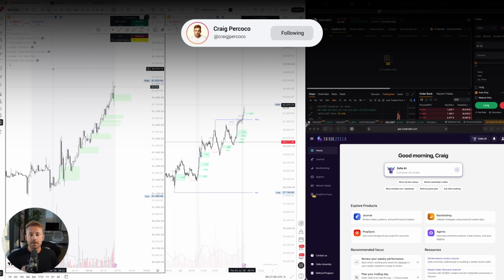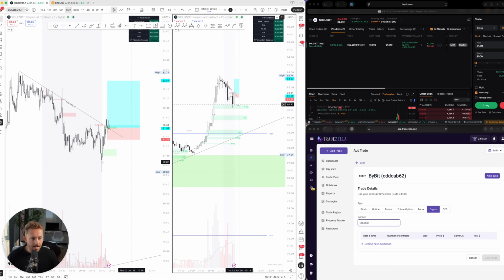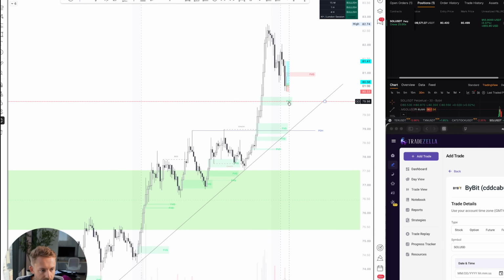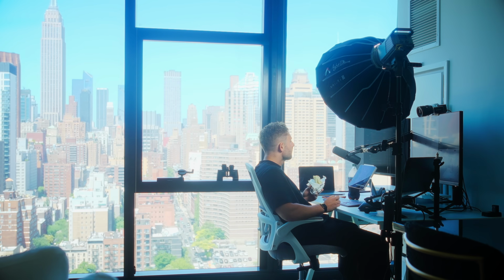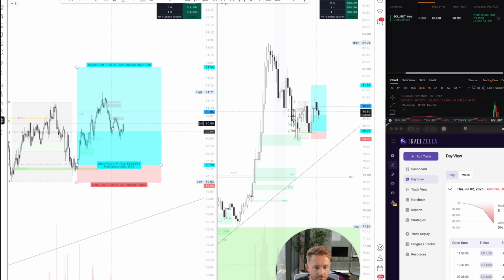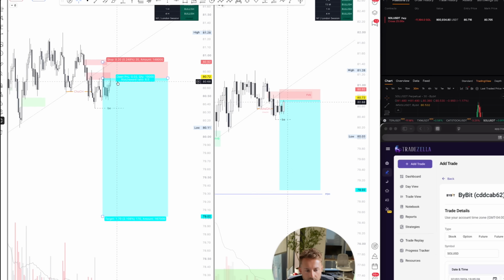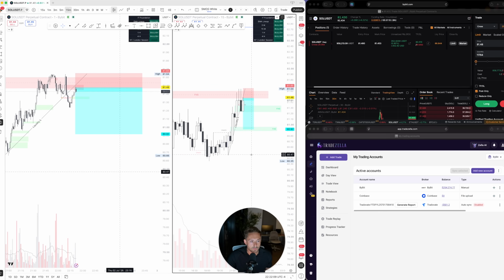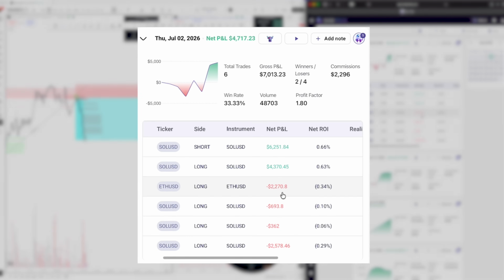LIVE DAY TRADING - How I Profit $4,717 Risking $2k (My Strategy)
This video show you my live day trading as a trader. I'll show you the strategy and approach I use, as well as the real wins and losses so you can watch and learn from my trading, and you'll see how I made over $4,700 from my day of day trading.